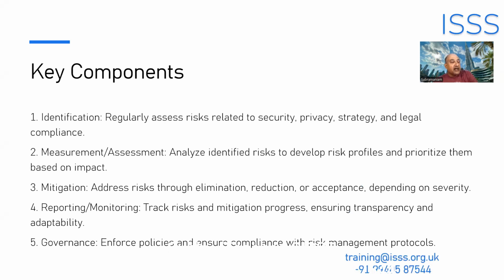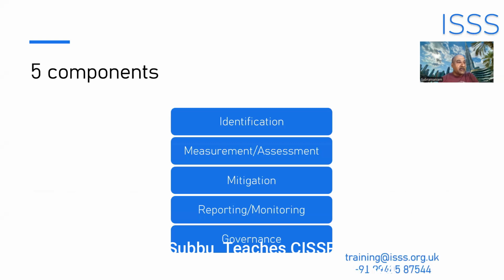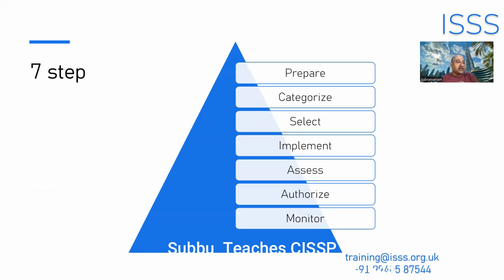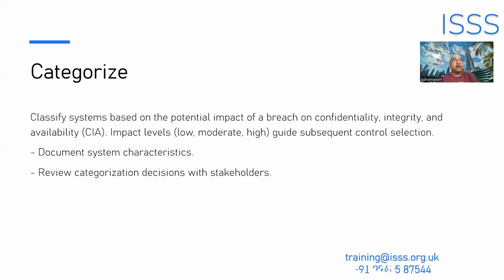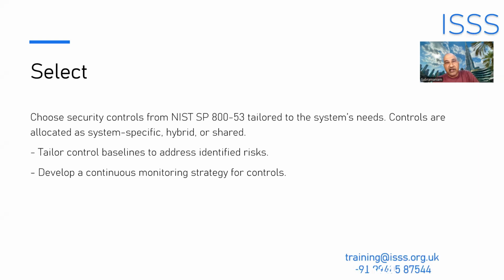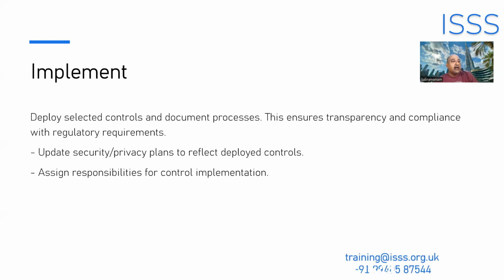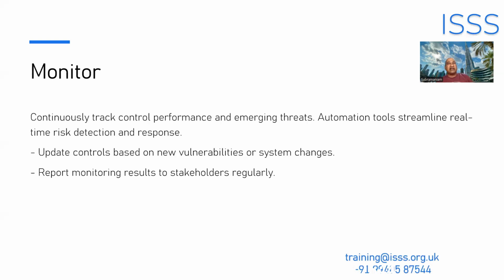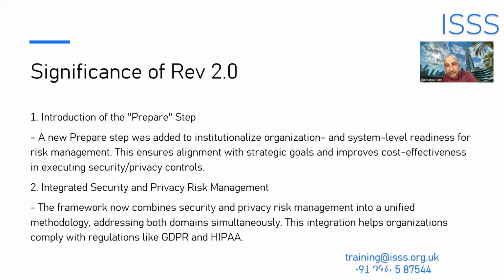CISSP Domain 1 Security Risk Management 4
The NIST Risk Management Framework (RMF) 2.0 is a structured approach developed by the National Institute of Standards and Technology (NIST) to help organizations manage cybersecurity risks effectively. It builds upon the original RMF, incorporating updated guidance to address modern cybersecurity challenges, such as supply chain risks, governance, and emerging technologies. Below is an overview of key features and updates in NIST RMF 2.0:

Key Features of NIST RMF 2.0

1. Governance Integration
NIST RMF 2.0 emphasizes governance as a critical component for managing cybersecurity risks. This aligns cybersecurity efforts with broader organizational objectives, regulatory requirements, and enterprise risk management (ERM). Governance includes establishing risk management strategies, defining roles and responsibilities, and maintaining oversight across all levels of the organization.

2. Expanded Scope
The framework now applies to organizations across all sectors, not just critical infrastructure industries like healthcare or energy. It provides flexibility for businesses of varying sizes and industries to tailor the framework to their unique needs.

3. Supply Chain Risk Management
NIST RMF 2.0 includes enhanced guidance on managing supply chain risks, recognizing the growing importance of third-party and vendor relationships in cybersecurity.

4. Integration with Emerging Technologies
The framework addresses risks associated with emerging technologies such as artificial intelligence (AI). It helps organizations incorporate AI-related cybersecurity and privacy risks into their overall risk management strategies.

5. Core Components
The framework is built around six core functions:
- Identify: Understand organizational risks, assets, and vulnerabilities.
- Protect: Implement safeguards to ensure critical infrastructure security.
- Detect: Develop capabilities to identify cybersecurity events.
- Respond: Take action to mitigate the impact of incidents.
- Recover: Restore systems and services after an incident.
- Govern (new in RMF 2.0): Establish governance structures to align cybersecurity with business goals.

6. Profiles and Tiers
Organizations can create profiles to describe their current and target cybersecurity postures based on the framework’s core components. Tiers are used to characterize the rigor of an organization’s risk management practices, ranging from informal approaches to highly integrated enterprise-wide strategies.

Benefits of NIST RMF 2.0

- Comprehensive Risk Management: Provides a structured method for identifying, assessing, and mitigating cybersecurity risks while aligning them with business objectives.
- Flexibility: Adapts to diverse organizational needs, allowing customization based on size, industry, or specific threats.
- Enhanced Regulatory Compliance: Facilitates alignment with laws like GDPR or HIPAA and international standards such as ISO 27001.
- Improved Cyber Resilience: Strengthens detection, response, and recovery capabilities for better incident management.
- Integration with Enterprise Risk Management (ERM): Bridges the gap between cybersecurity risk management and broader organizational risk strategies.

Who Should Use NIST RMF 2.0?
The framework is applicable to organizations of all sizes and industries seeking to enhance their cybersecurity posture or meet regulatory requirements. It is particularly beneficial for sectors like financial services, healthcare, manufacturing, and government agencies that require robust security measures.

Implementation Steps
Organizations adopting NIST RMF 2.0 typically follow these steps:
1. Prioritize and scope their cybersecurity efforts.
2. Orient themselves within the broader risk landscape.
3. Create a current profile of their cybersecurity posture.
4. Conduct risk assessments using quantitative methods.
5. Develop a target profile aligned with strategic objectives.
6. Identify gaps between current and target profiles.
7. Implement action plans to address gaps.
8. Establish governance frameworks for continuous oversight.

In summary, NIST RMF 2.0 represents a significant evolution in cybersecurity risk management by emphasizing governance, expanding its scope beyond critical infrastructure sectors, addressing supply chain concerns, and integrating emerging technology risks into its framework.